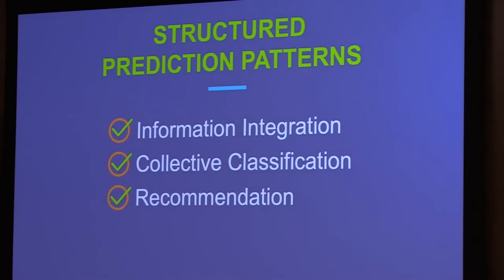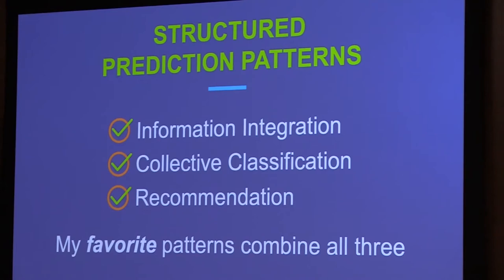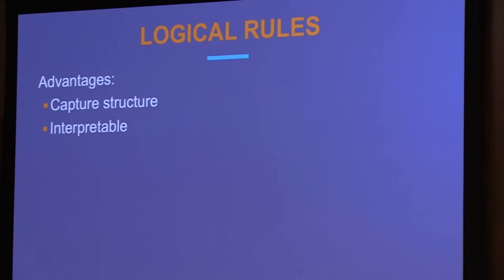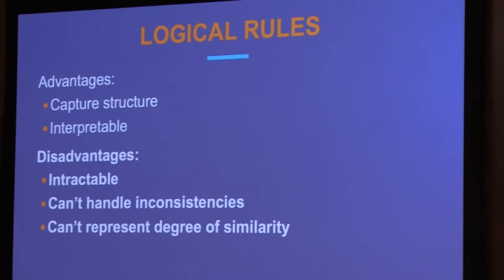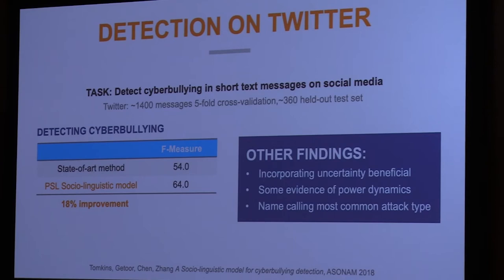[LAK’19] March 7 Keynote: Lise Getoor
Professor Lise Getoor (University of California Santa Cruz, USA)

Scalable Collective Reasoning for Richly Structured Socio-Behavioral Data

Learning analytics requires making sense of large, complex, and heterogeneous data. There are often data alignment and integration challenges. Data can be missing or noisy. Many times there is auxiliary domain knowledge, and often there is rich socio-behavioral data as well. In this talk, I will describe some common challenges for dealing with richly structured heterogeneous data. I will provide an introduction to probabilistic soft logic (PSL), an open-source toolkit being developed in my group that is well suited to the data integration, domain understanding, and performance analysis common in learning analytics. I will ground the presentation with several learning domain examples, including analysis of engagement and learning in online college and high-school MOOCs.

Lise Getoor is a professor in the Computer Science Department and director of the Data, Discovery and Decisions Data Science Research Center at the University of California, Santa Cruz. Her research areas include machine learning, data integration and reasoning under uncertainty, with an emphasis on graph and network data. She has over 200 publications and extensive experience with machine learning and probabilistic modeling methods for graph and network data. She is a Fellow of the Association for Artificial Intelligence, has served as an elected board member of the International Machine Learning Society, the board of the Computing Research Association (CRA), and was co-chair for ICML 2011. She is the recipient of an NSF Career Award and twelve best paper and best student paper awards. She received her PhD from Stanford University in 2001, her MS from UC Berkeley, and her BS from UC Santa Barbara, and was a professor in the Computer Science Department at the University of Maryland, College Park from 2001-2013.